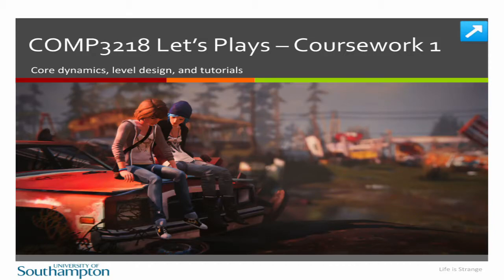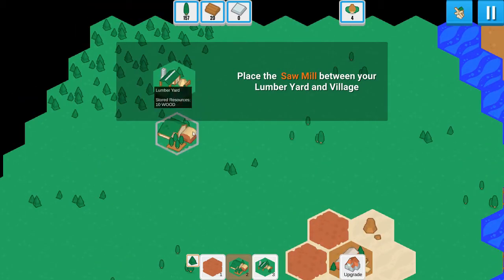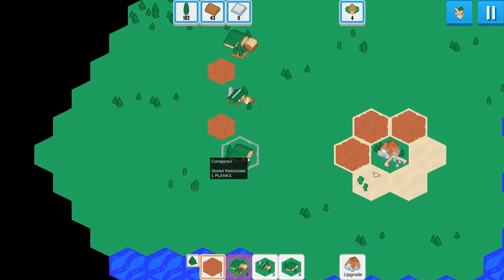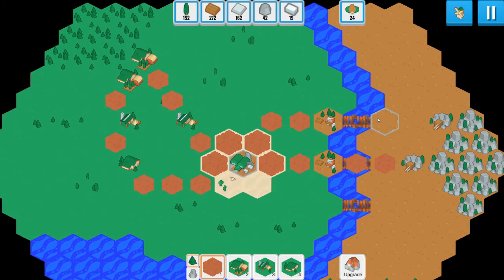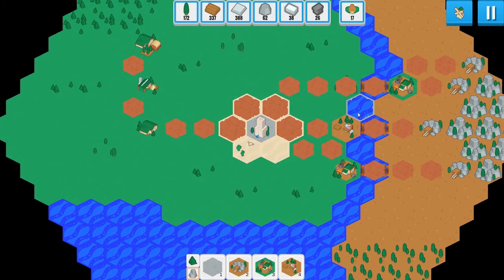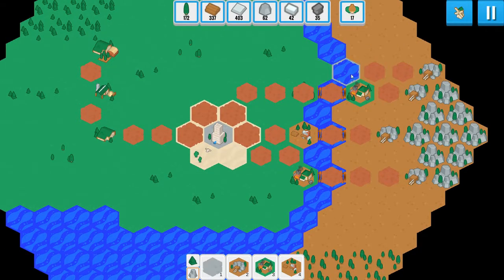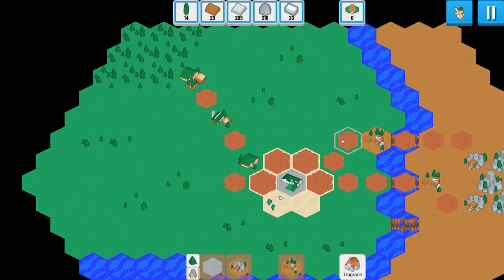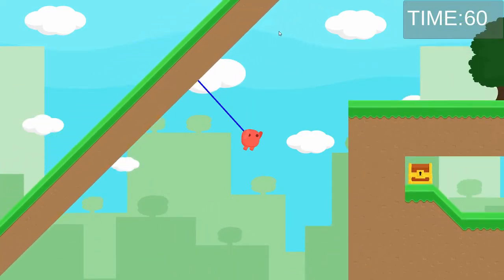COMP3218 Let's Play 1.12 - 2020/21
Feedback Let's Play for the first coursework of the COMP3218 Game Design and Development (2020/21) module at the University of Southampton.

The students were asked to develop a game prototype which contains a clear Core Dynamic, and a way of tutorialising the mechanics to the player.

In this video:
00:40 - Guilded
42:05 - Grappling Greg